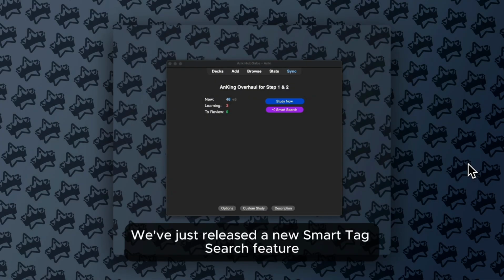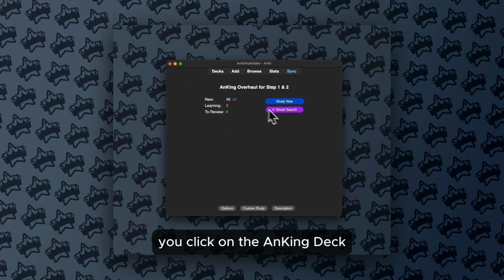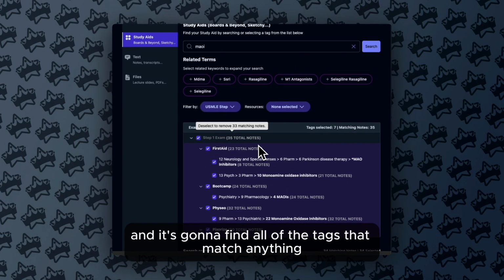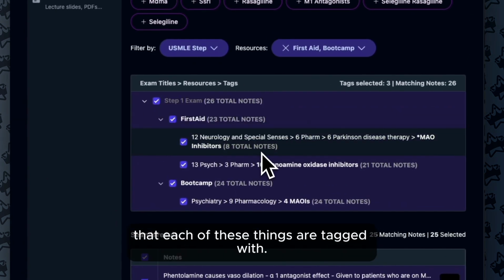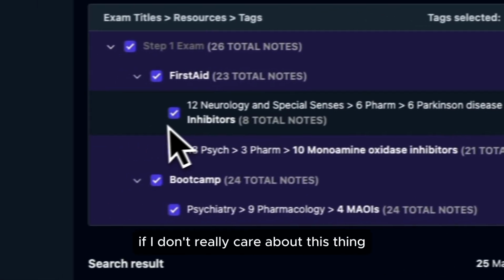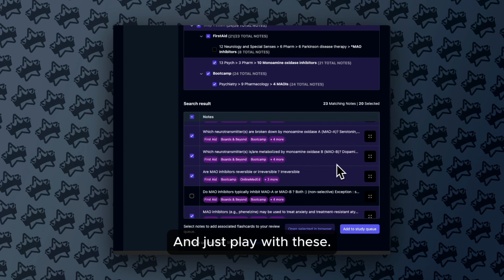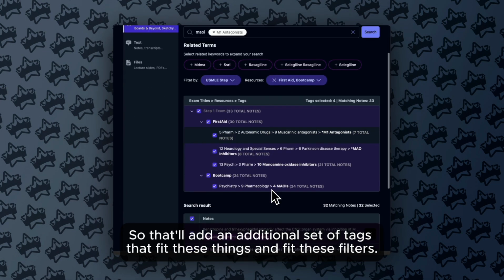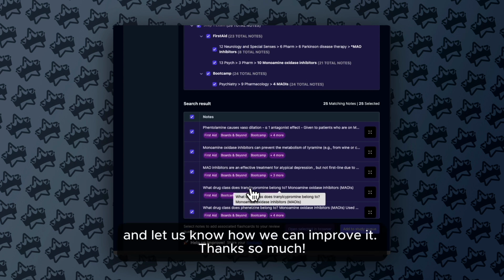Find What You Need, Faster: Introducing Smart Tag Search!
Tired of jumping between different resource tags to find all the cards on a single topic? Our new Smart Tag Search solves this!

Now, you can search for a medical concept (like “endocarditis”), and AnkiHub will show you curated clusters of relevant tags from all your resources, along with a set of related tags that you can choose to add to your search if you’d like. This lets you unsuspend cards with confidence, knowing you haven’t missed anything important. And it saves you time, as you don’t need to do repeated tag searches in Anki’s browser.